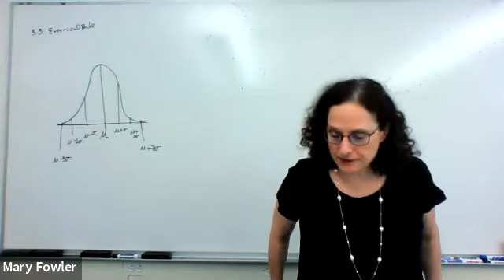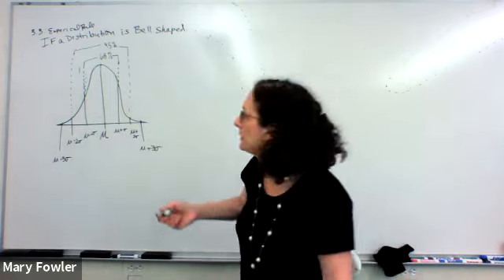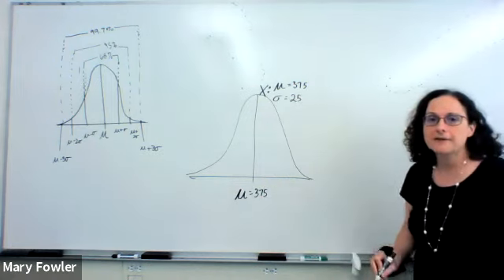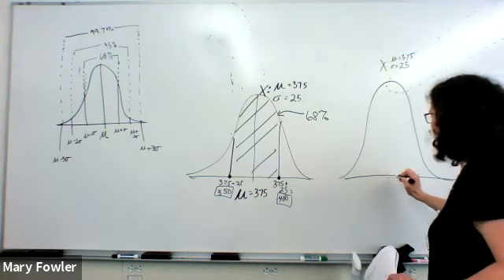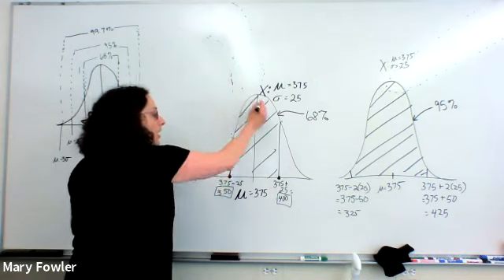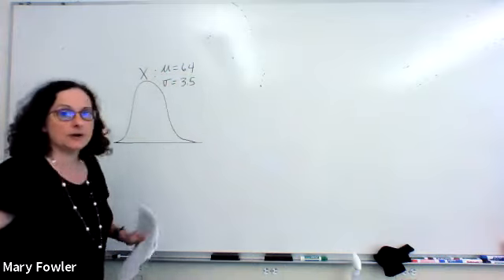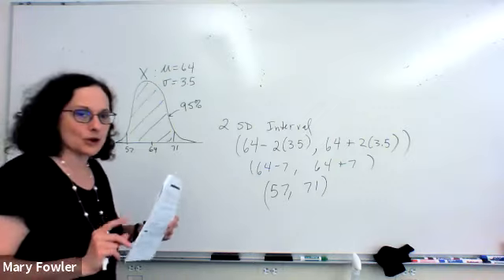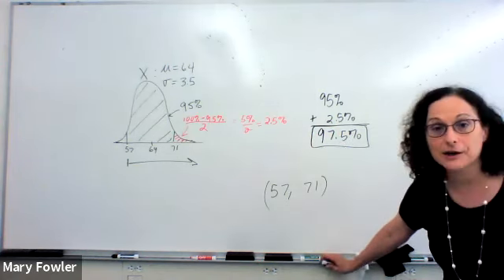Stat 3.3: Empirical Rule